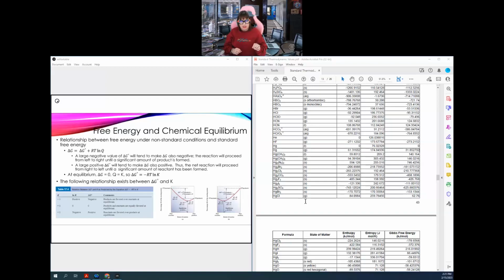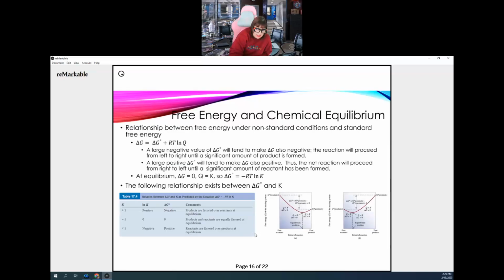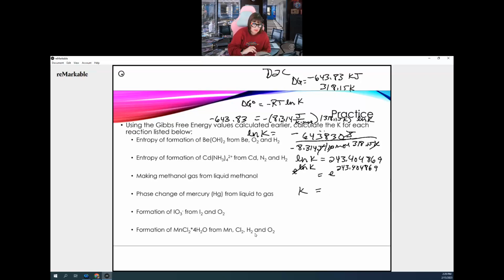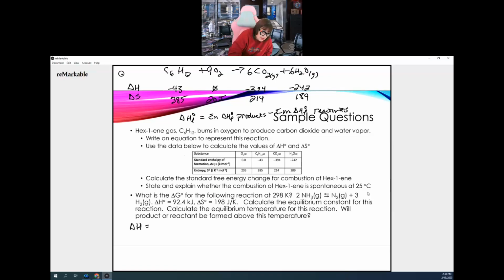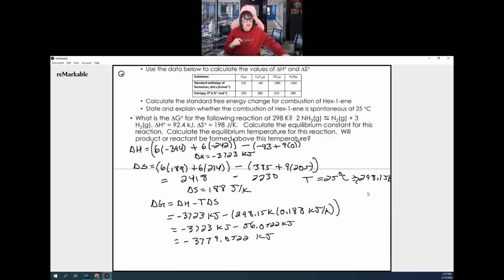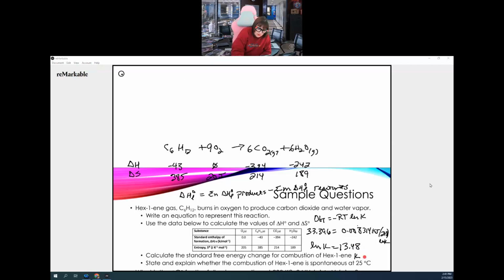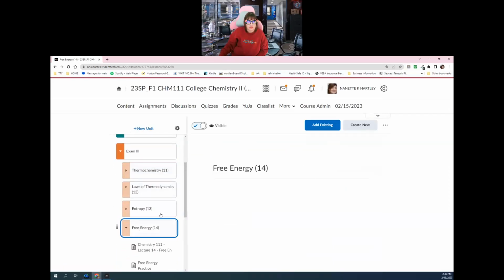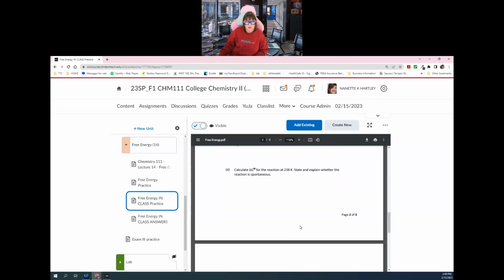Free Energy and Chemical Equilibrium